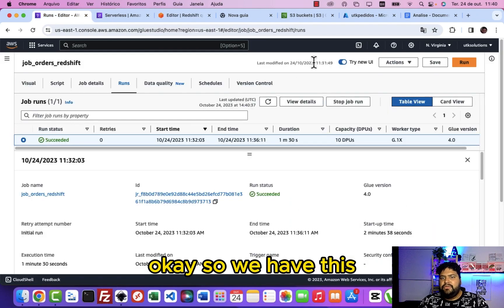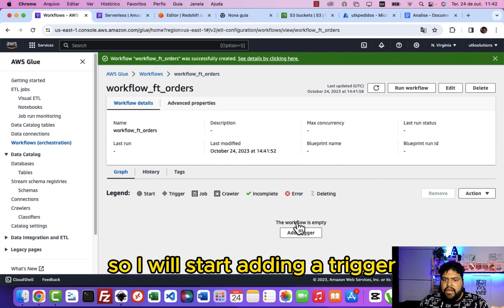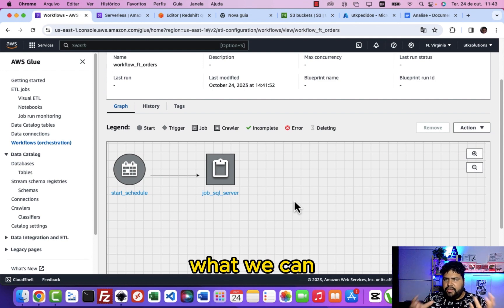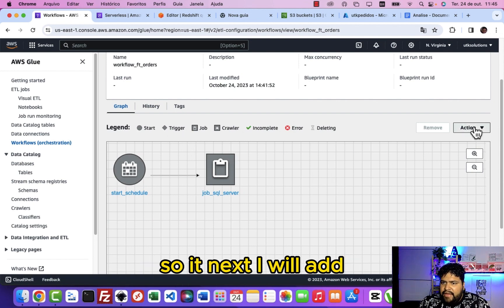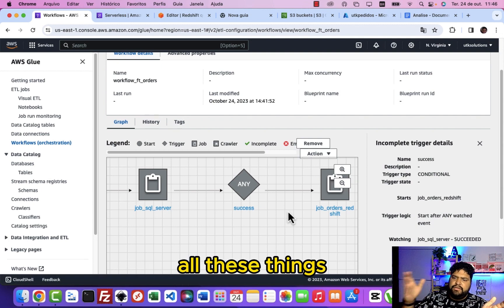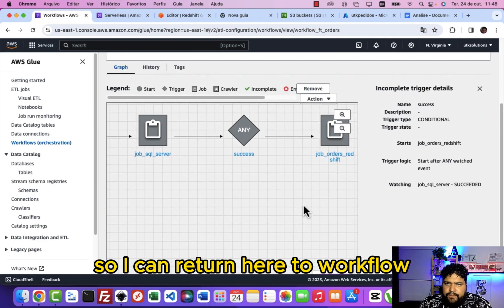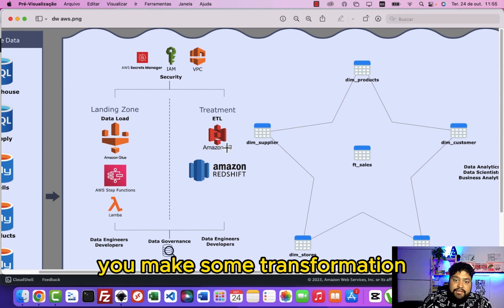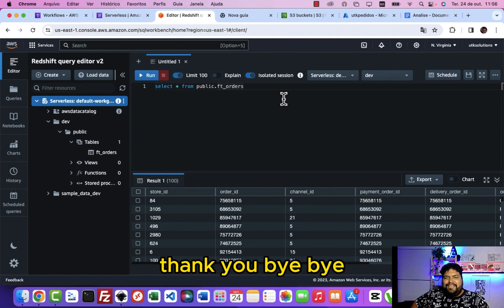Building a Workflow with AWS Glue - 7/7 Final - (Building a DW on AWS with Glue, S3 and Redshift)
We've reached the grand finale of our 'Building a Data Warehouse on AWS with Glue, S3, and Redshift' series! In this ultimate episode, we bring it all together by showcasing how to construct a workflow with AWS Glue, the glue that holds your data architecture masterpiece.